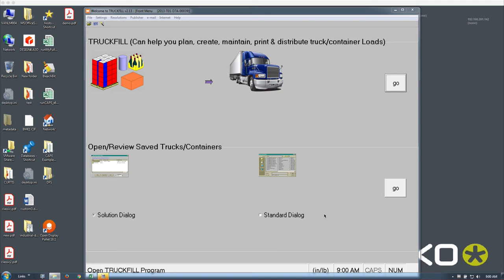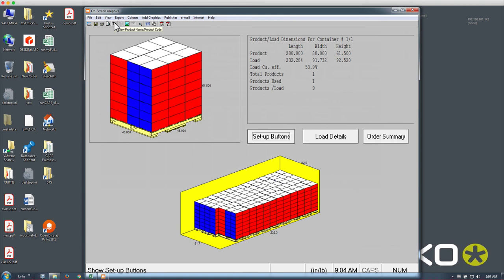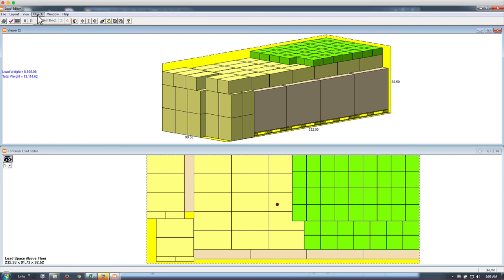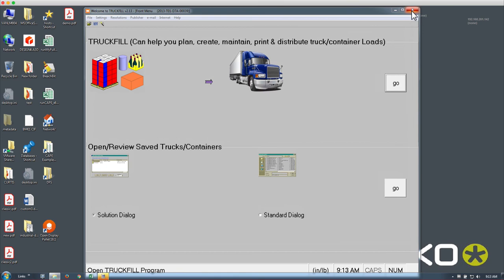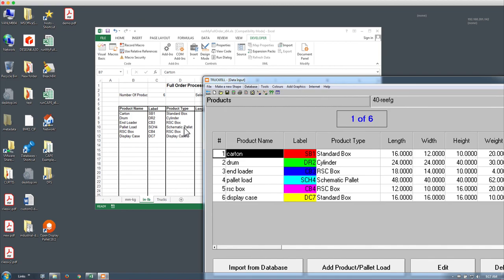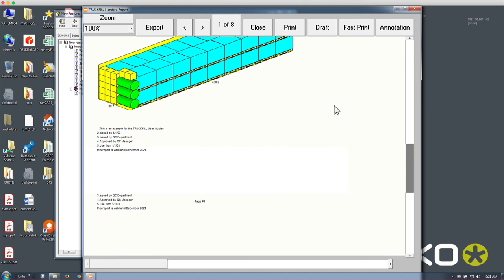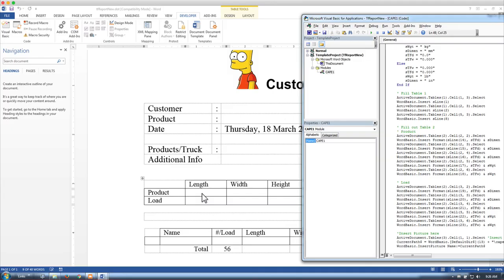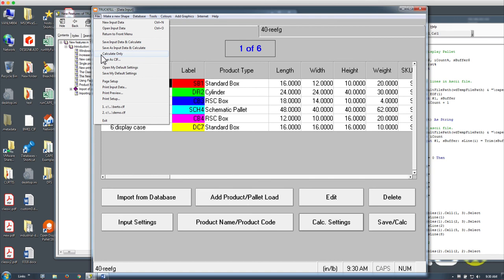Esko Software Solutions: Truckfill Custom Reporting